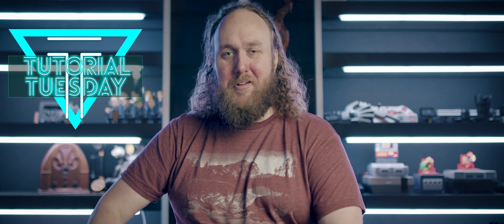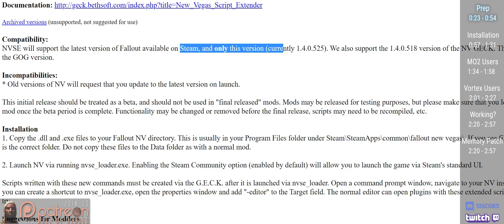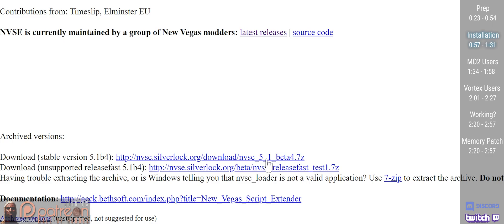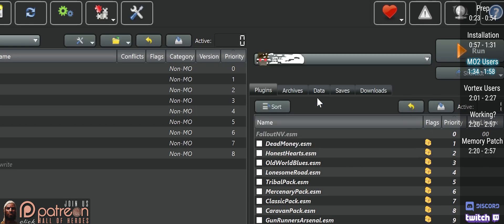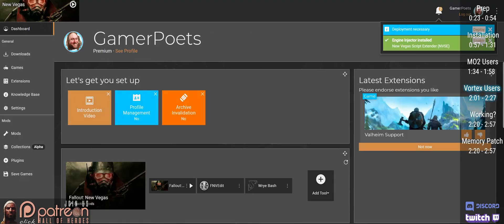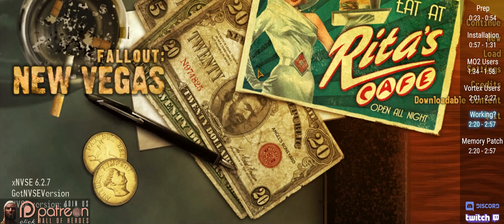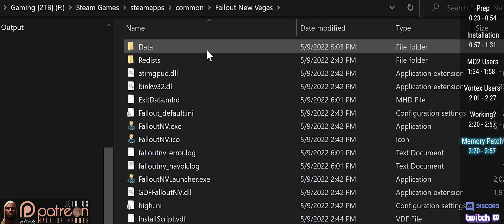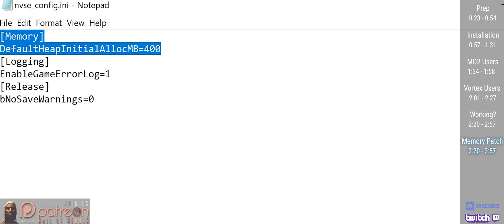NVSE || MO2 & Vortex || New Vegas Script Extender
NVSE NewVegasScriptExtender is a GamerPoets How To Mod guide for Fallout New Vegas

Memory Patch Entry
[Memory]
DefaultHeapInitialAllocMB=400

Video Navigation
0:00 Intro
0:57 Installation
1:32 MO2 Users
2:01 Vortex Users
2:20 Is NVSE Working?
2:57 Memory Patch